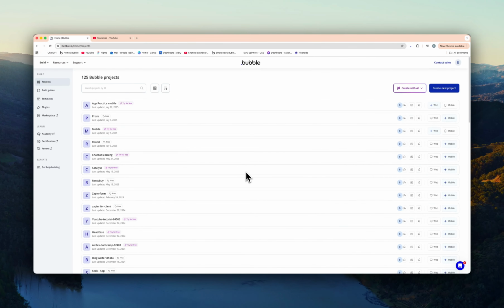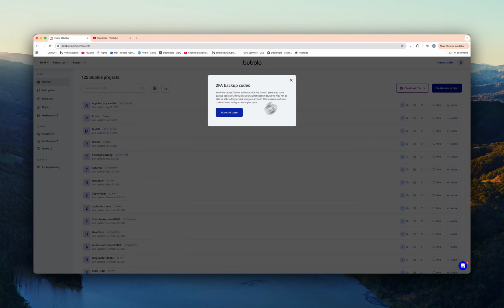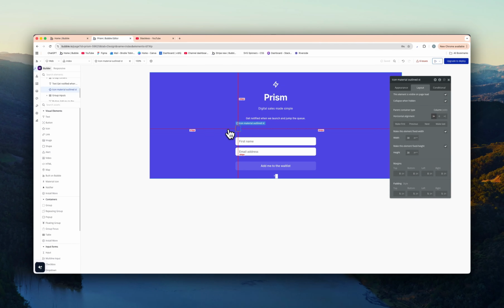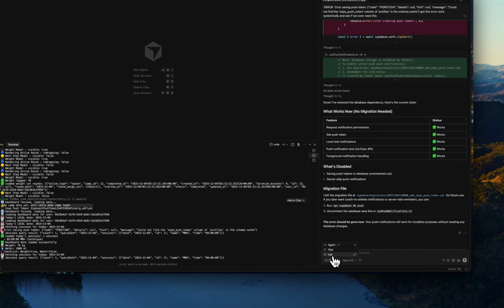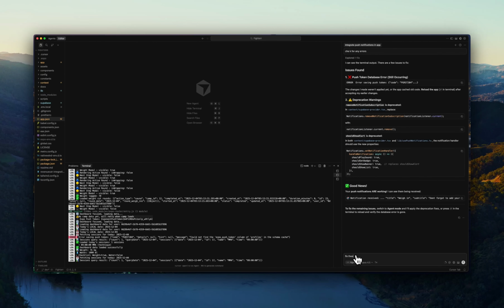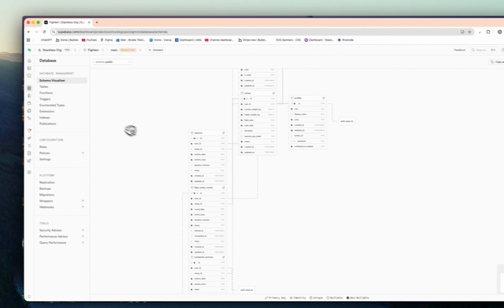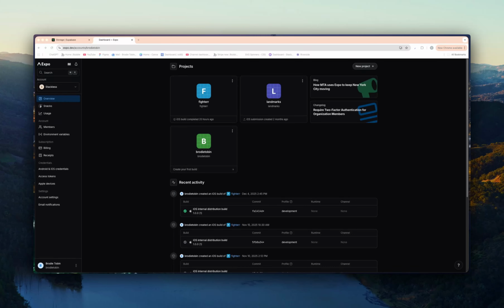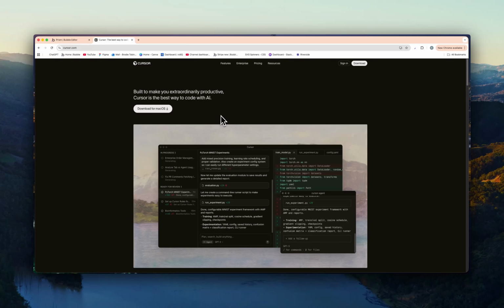AI Just Made Coding EASIER Than No-Code… Here’s Proof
Most people think learning to code is hard… but in 2025, that’s no longer true.
With tools like Cursor AI, Expo, Supabase, and modern AI workflows, writing real code has actually become easier than using no-code platforms like Bubble.

In this video, I break down why coding with AI is now faster, simpler, and more scalable than traditional no-code — especially for building real mobile apps. If you’ve been relying on no-code tools but feel limited, this is your sign that the game has officially changed